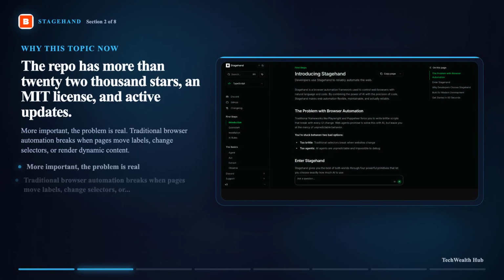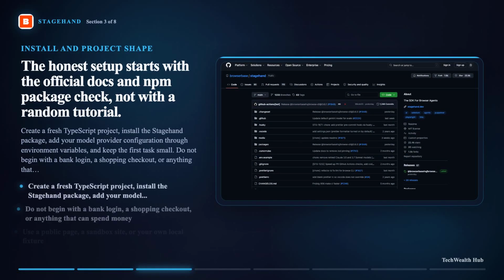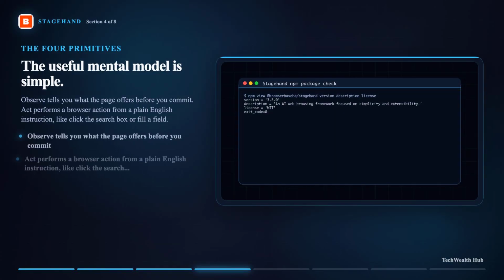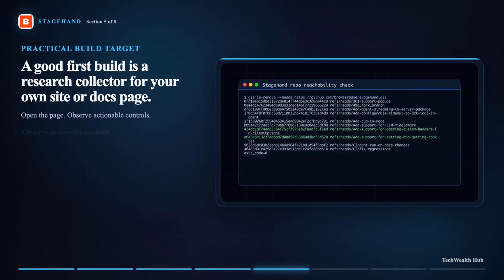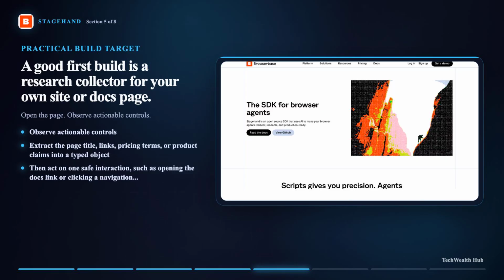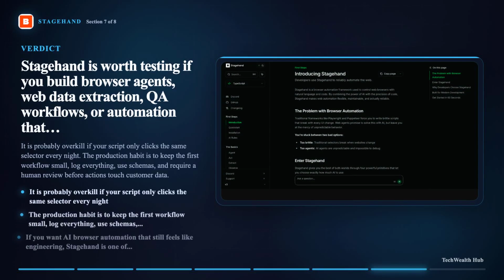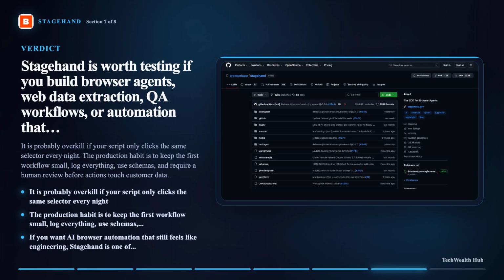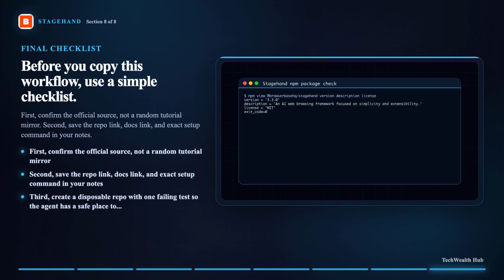Stagehand Full Setup: Build a Browser Agent With Act, Extract, Observe, and Agent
A setup-first Stagehand walkthrough using official Browserbase docs, the Stagehand repo, npm package proof, and a practical browser-agent build plan around act, extract, observe, and agent.

Chapters:
00:00 Result first
00:38 Why this topic now
01:14 Install and project shape
01:49 The four primitives
02:24 Practical build target
02:56 Where it breaks
03:31 Verdict
04:01 Final checklist

Built from official pages, repository metadata, local command output, and real verification artifacts.

TechWealth Hub covers practical AI tools and developer workflows.